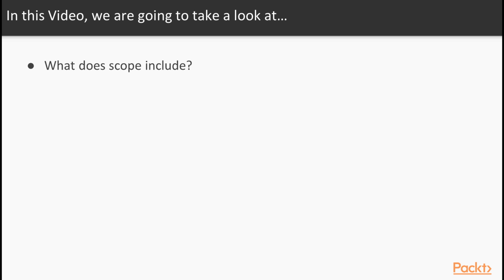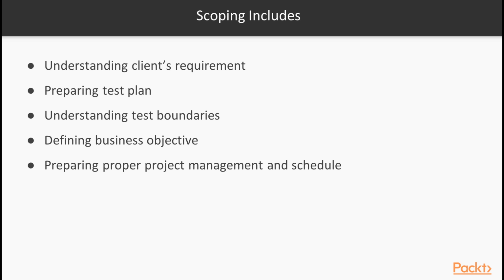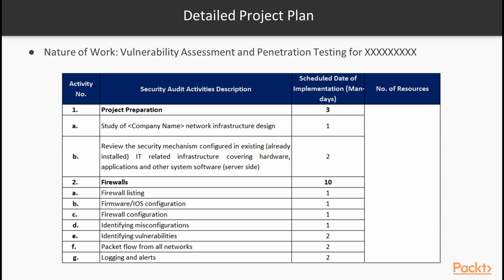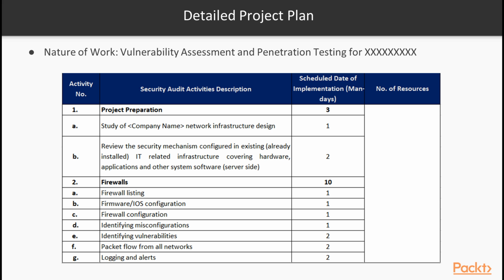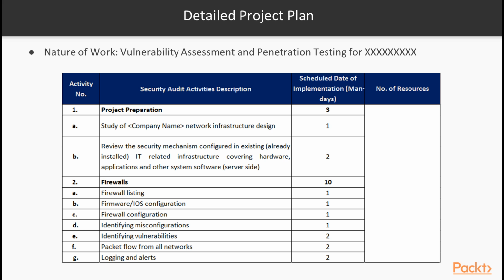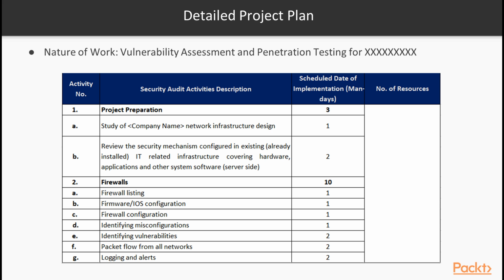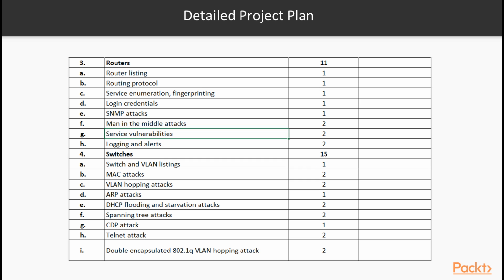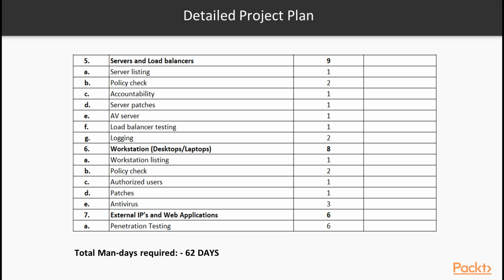Finding and Exploiting Hidden Vulnerabilities : Recap of Scope | packtpub.com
After completing pentesting activity, next task is to document everything. And while documenting we don't want to miss any detail.
• Firstly discuss about what scoping includes, in pentesting
• Understand the objectives of the pentest
• Prepare Project plan, based on the information gathered during scoping